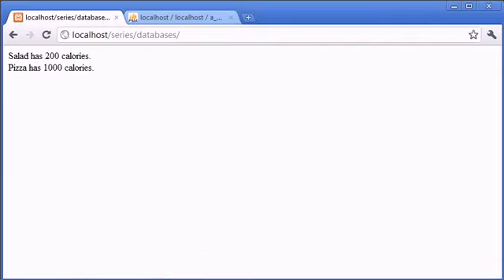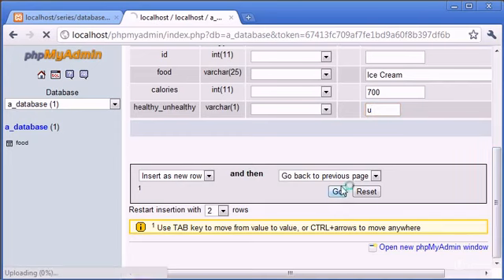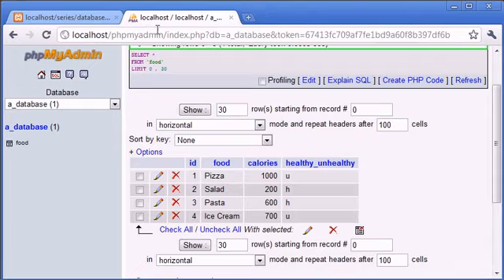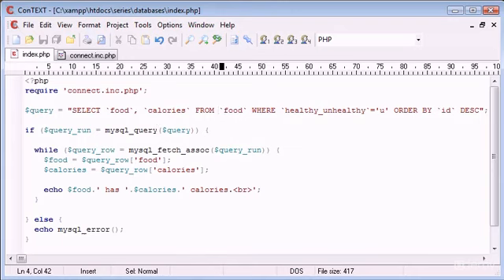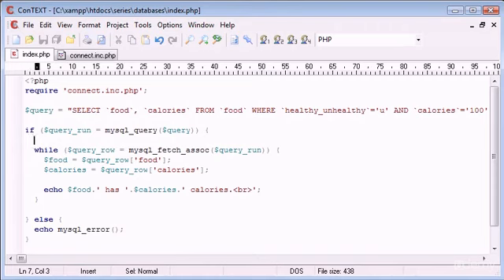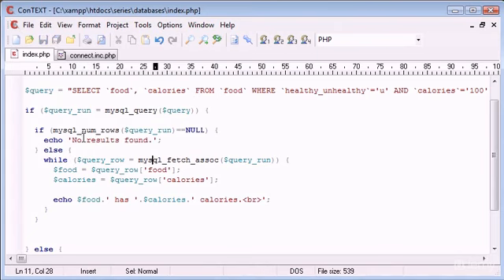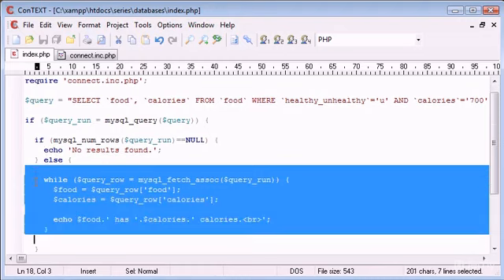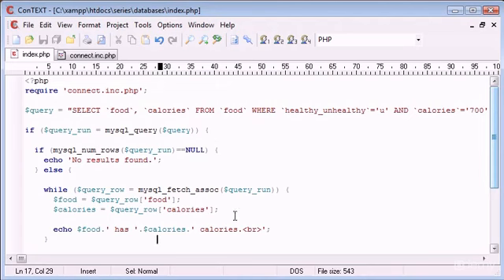117 SELECT Part 3